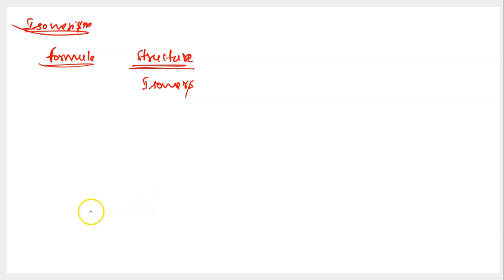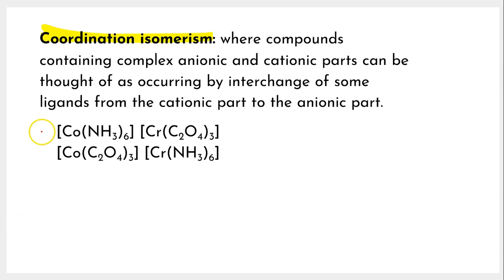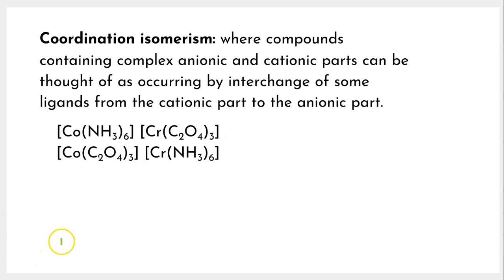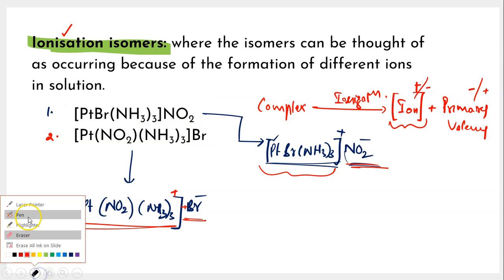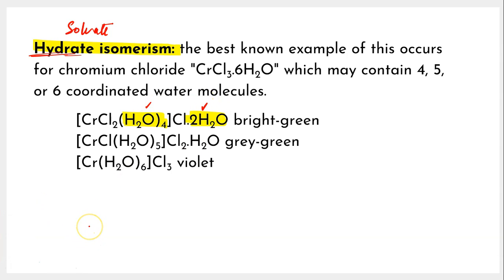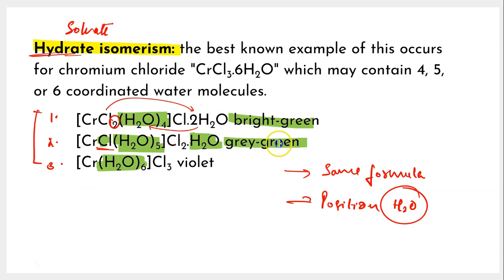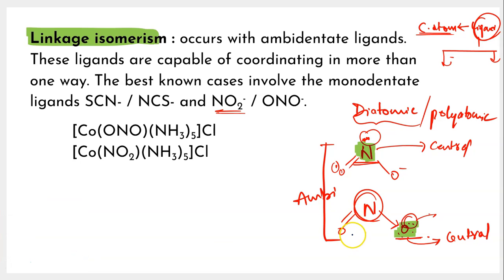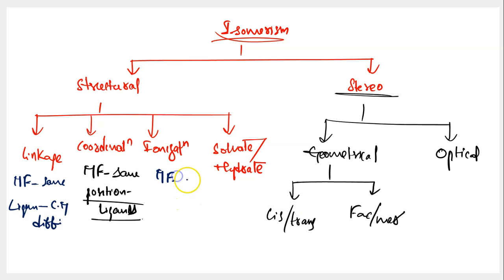Isomerism in Coordination compounds | Complex compounds | Grade-12/JEE/NEET